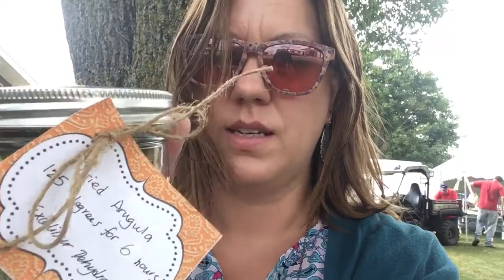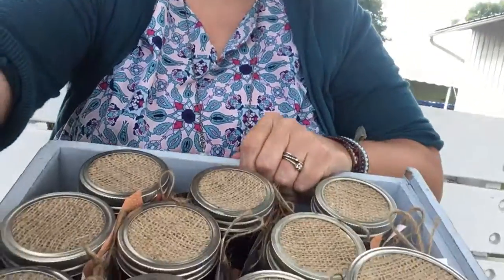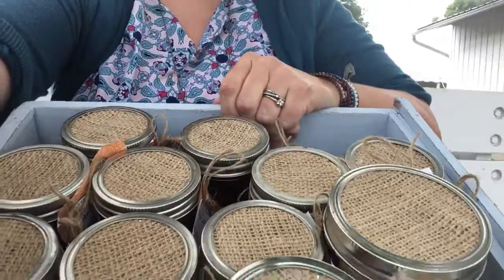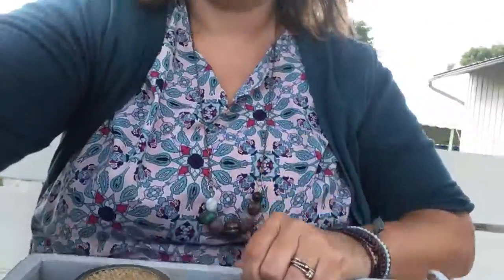Entering Goods in the County Fair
A quick hello from the local county fair!

I just submitted 16 jars of jam, mustard, ketchup, pickles, and dehydrated goods in the open class division.

The ladies told me that I make really creative things and wished they could open them to try them all. ☺️

I’m hoping for a purple “Best in Show” ribbon this year, but we’ll see.